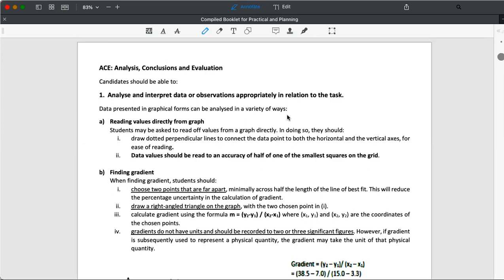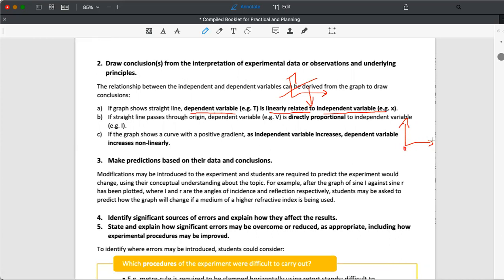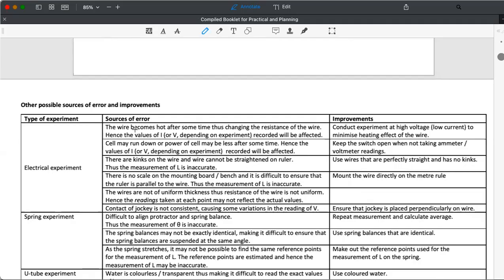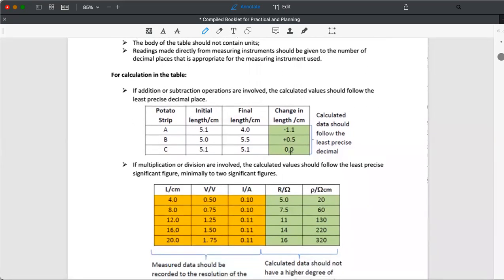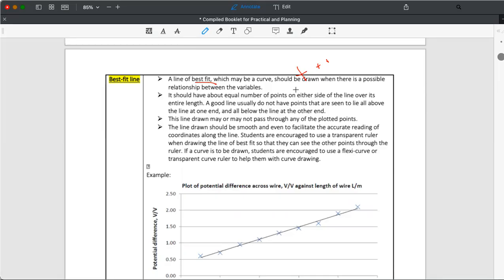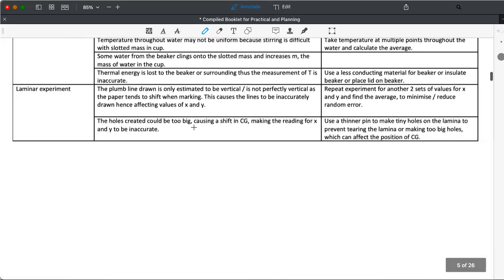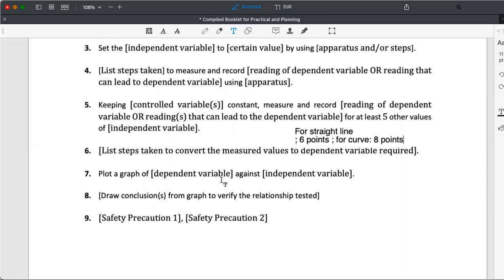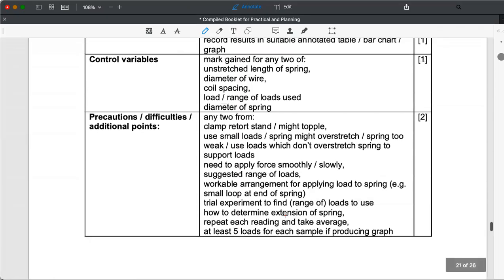O Level Physics (Singapore) Examination Practical Skills and Tips